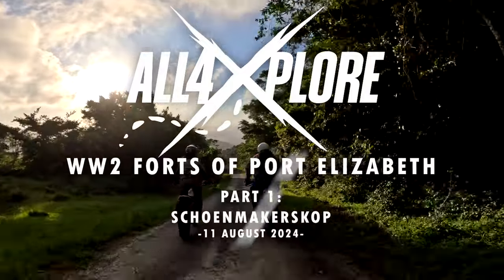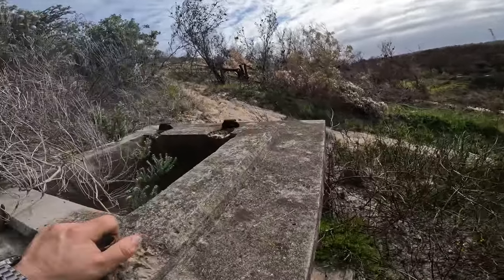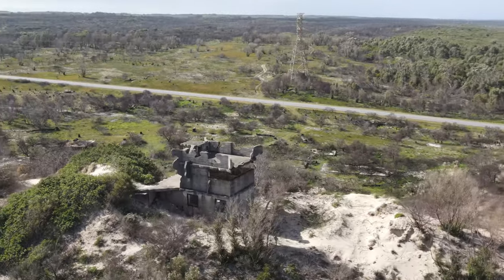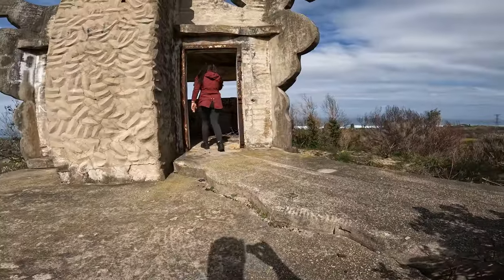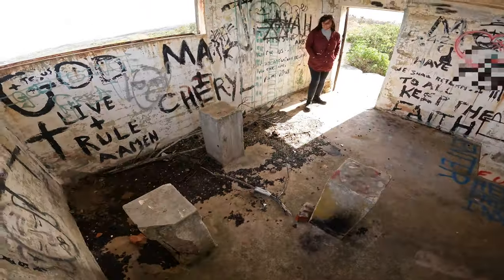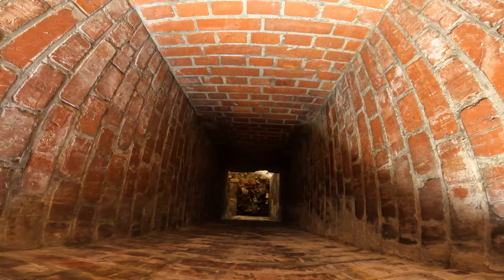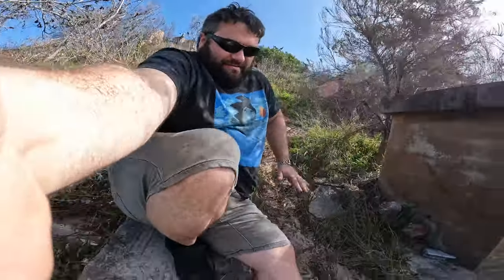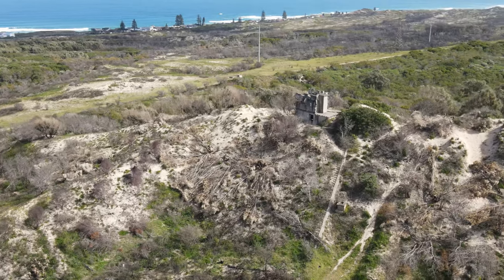WW2 Forts of Port Elizabeth Part 1: Schoenmakerskop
In this exciting series we're looking at the fortifications around Port Elizabeth from the World War 2 era, starting with Schoenmakerskop in Part 1.

References:
1. Artillery Buildings in Algoa Bay by Richard Tomlinson
2. Port Elizabeth of Yore: A Town at War during World War II by Dean McCleland